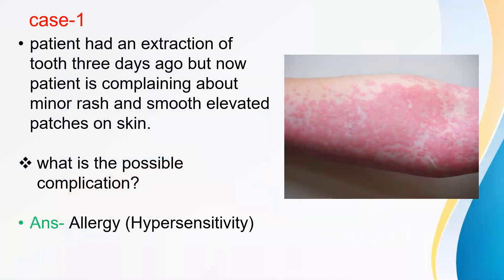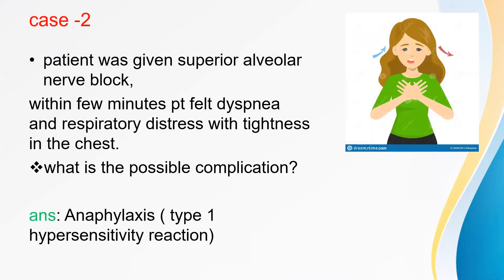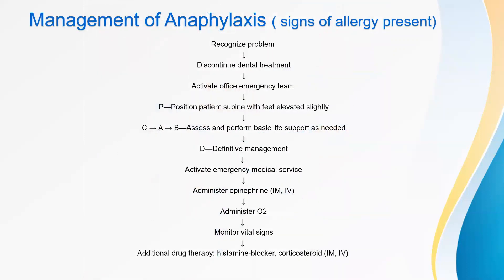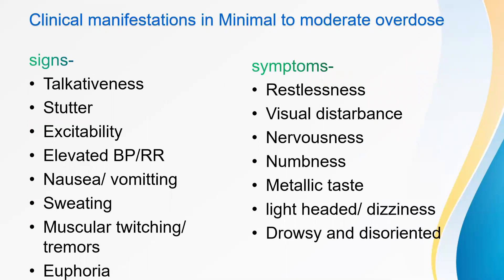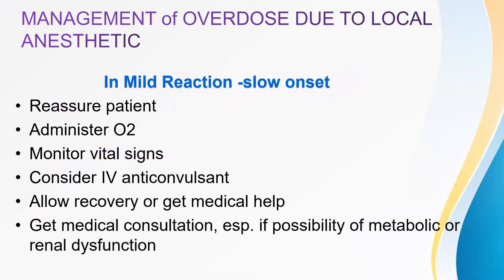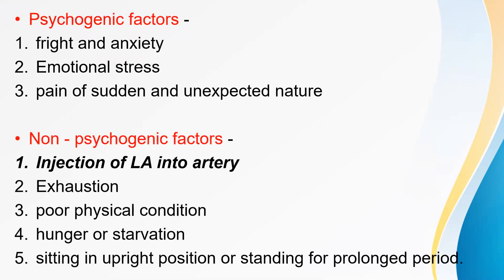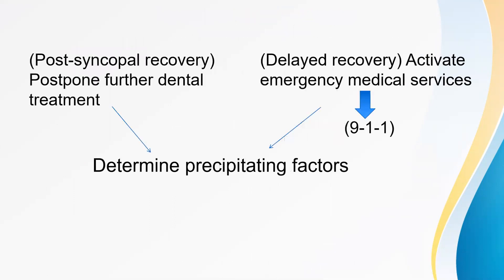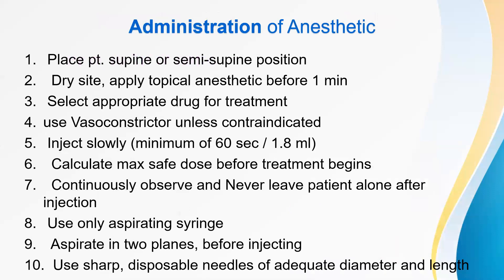Systemic Complications of Local Anesthesia- Problem based Learning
Ms. Samruddhi Bengal presented systemic complications of local anaesthesia.